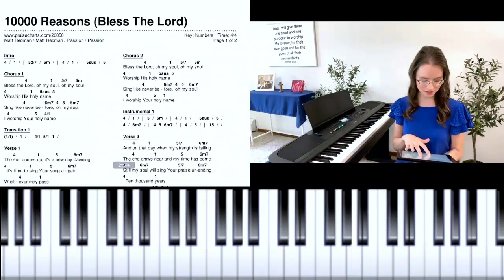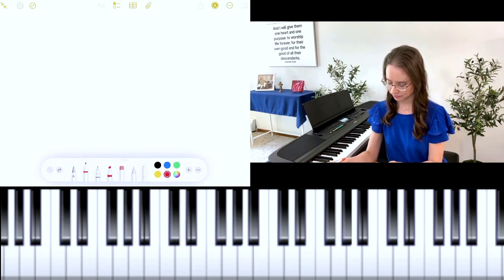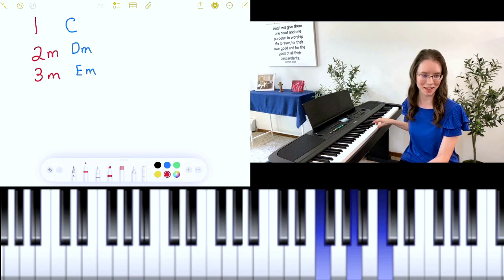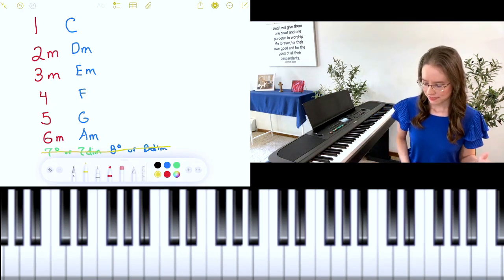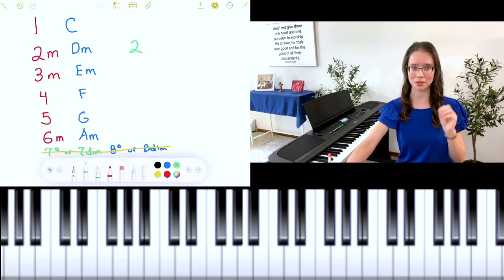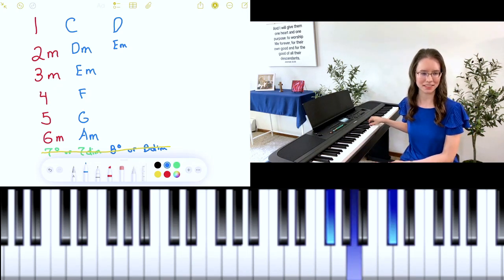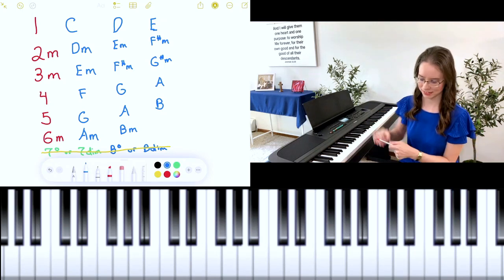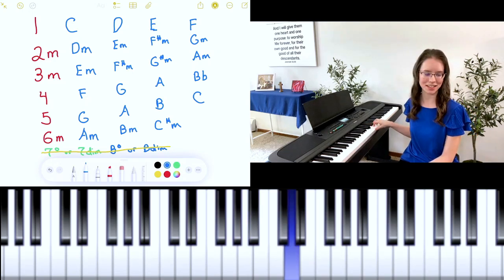How to Use the Nashville Number System in Worship Piano | INTERMEDIATE Worship Piano Tutorial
Discover how to apply the Nashville Number System to your worship songs.

🎹 Ready to grow step by step?

Inside the Membership, you’ll find a clear pathway to:

• Play confidently without sheet music
• Understand chords, progressions, and flow
• Lead or support worship with confidence

You don’t have to figure this out alone.

✝️ ABOUT

The greatest thing we can do is love Jesus. If we do this well, we have succeeded, because He is the greatest treasure we could ever find.

We do not learn piano to become skilled or well known—we learn it as a way to express our worship and love for Jesus.  This is not just about learning piano—it’s about learning to worship.

Join us as we pursue one goal: His presence.